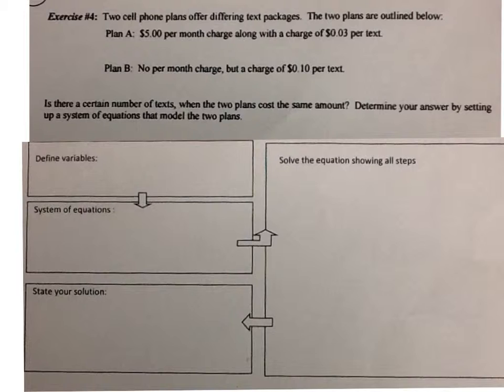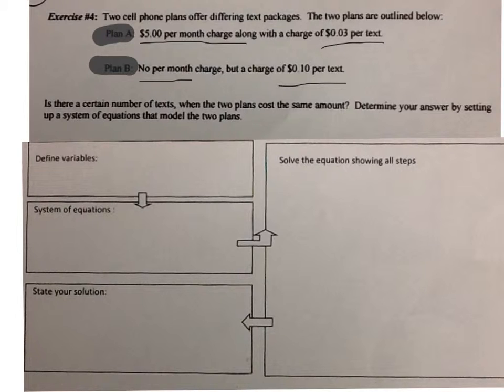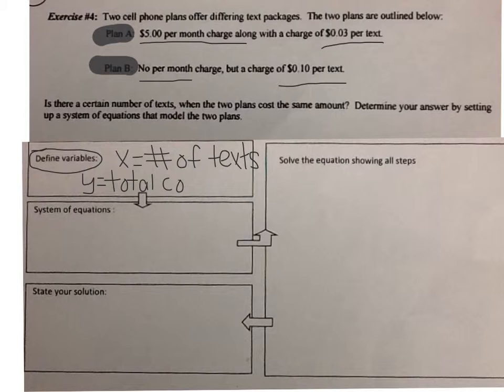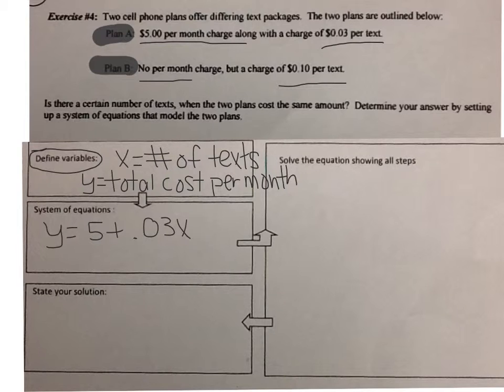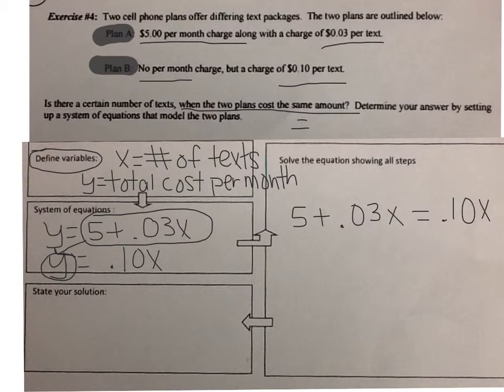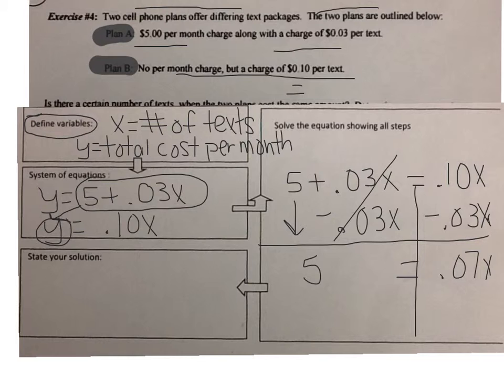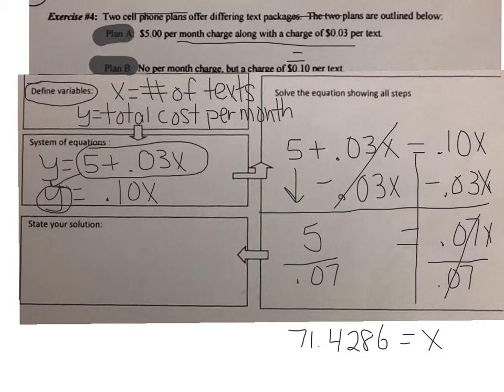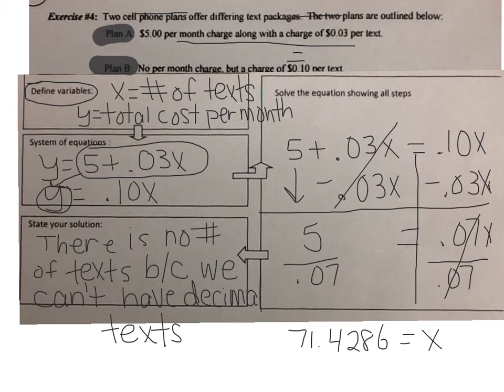#12 white sheet (cell phone plans)